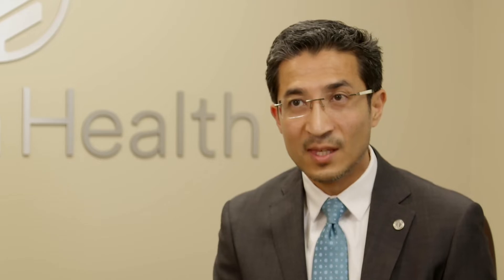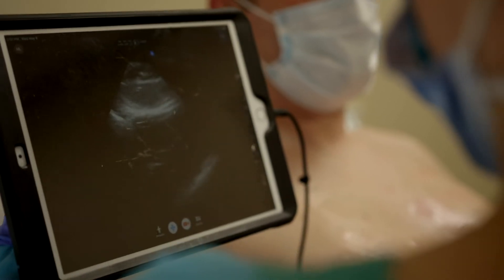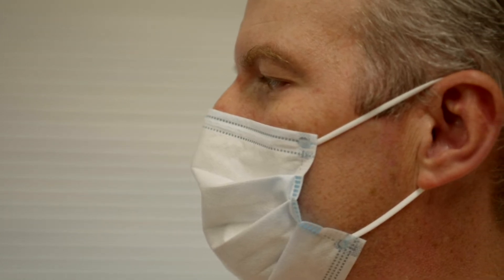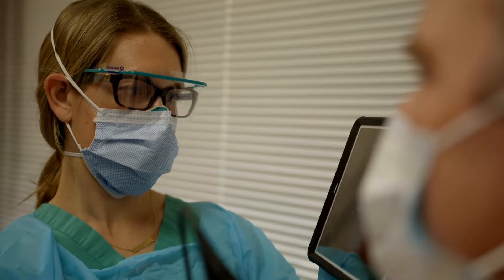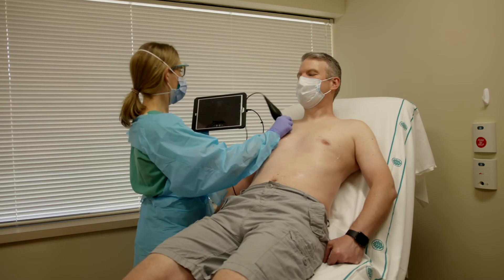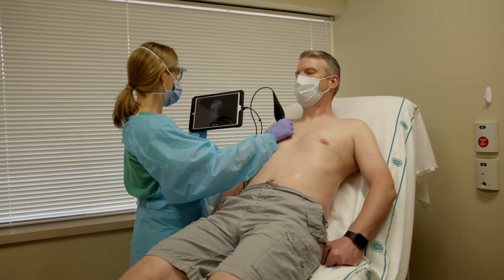Medical Education: Dr. Rasu Shrestha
Dr. Rasu Shrestha shares his experience at Atrium Health using Butterfly iQ point-of-care ultrasound in medical education.